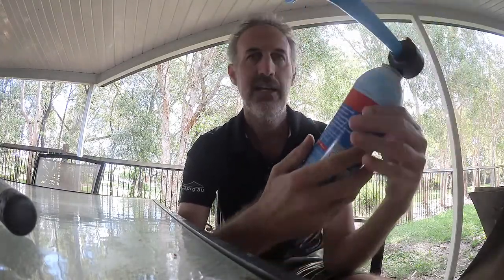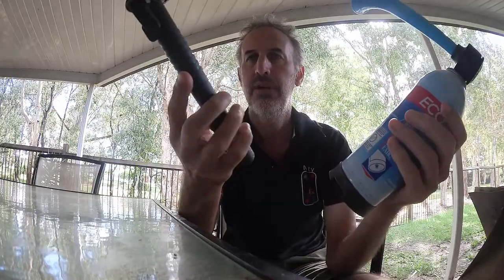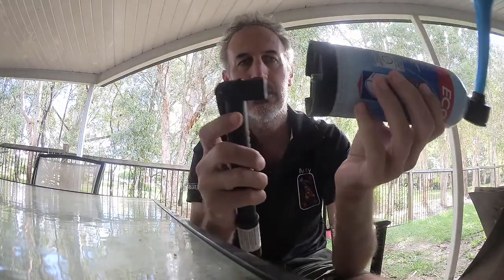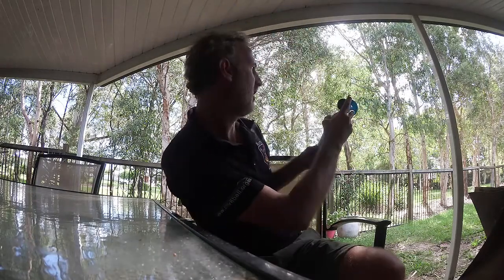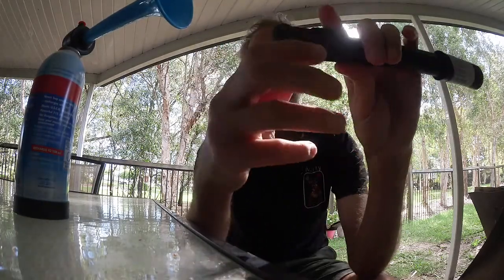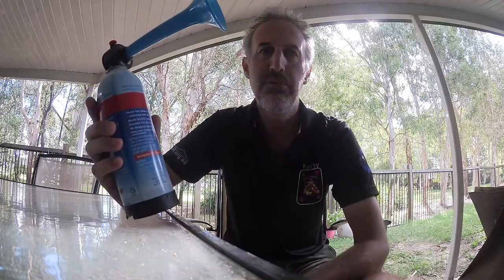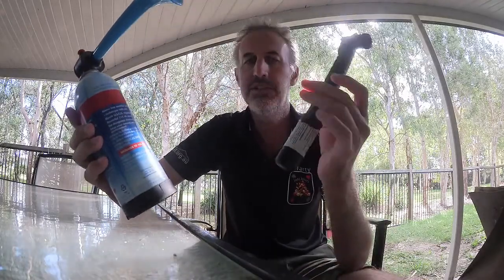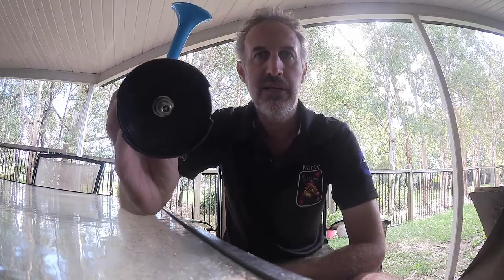Eco Blast air horn product review